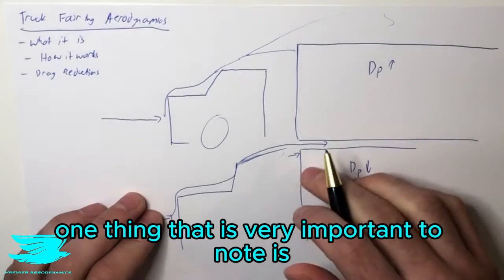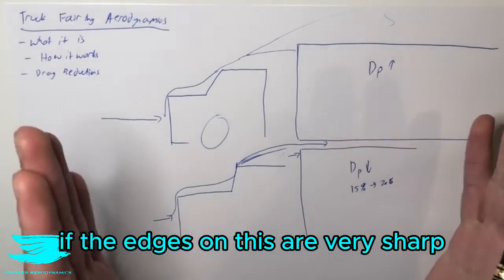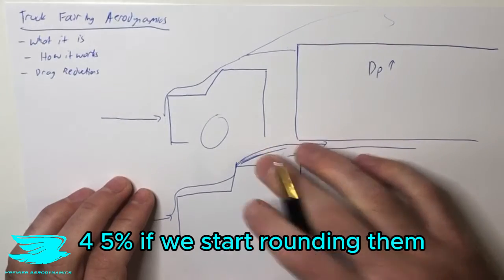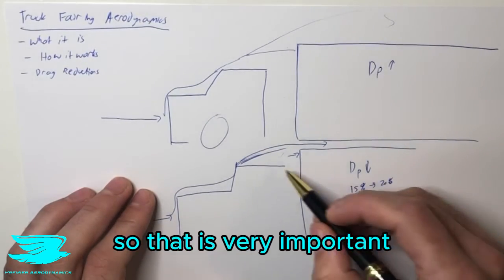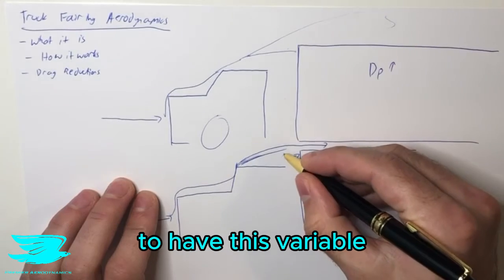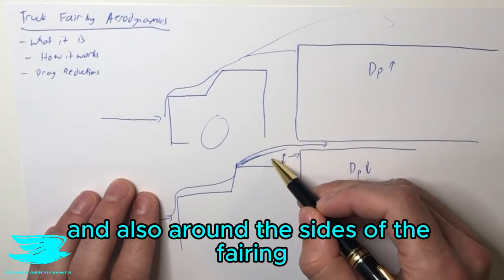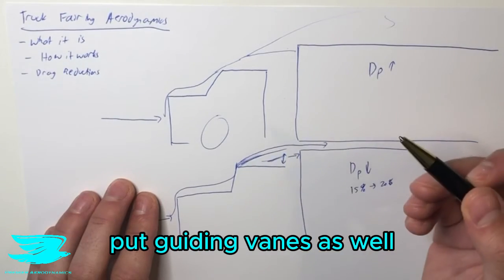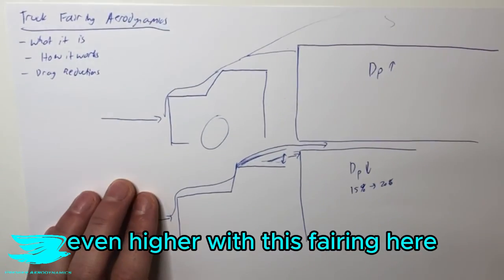{Auto Aero #33} Truck Fairing Drag Reductions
How does the interface between a truck's roof and its trailer affect its drag? How can we reduce the drag in this region? What flow control device do we use and how do we optimize it?